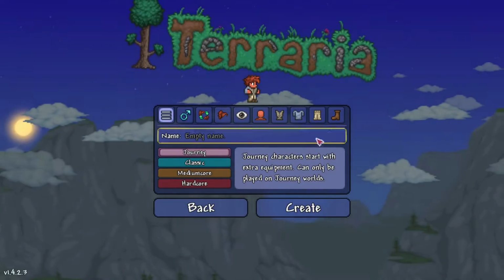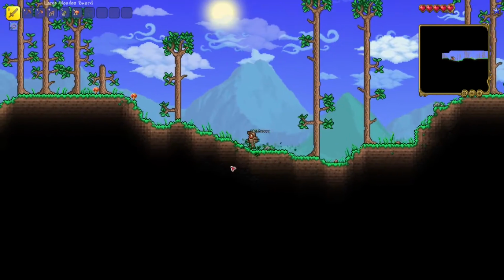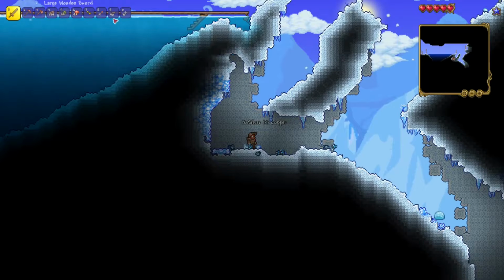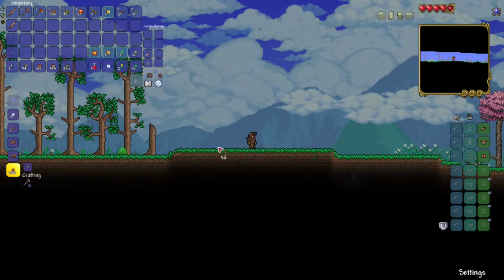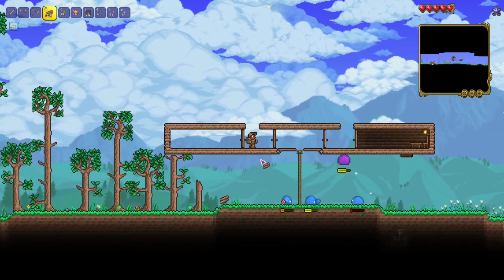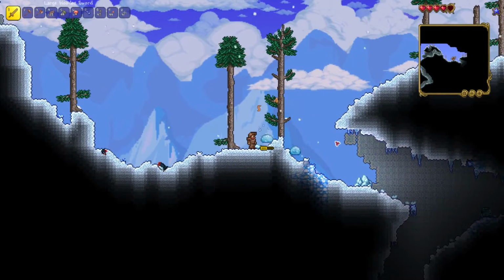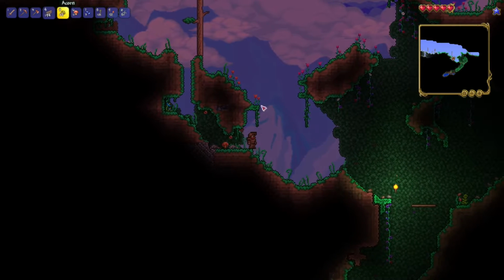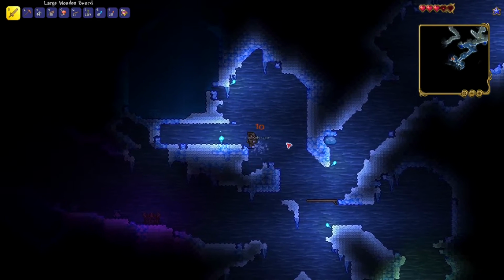Terraria: Expert Mode - Episode 1: Getting Started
This is the first episode of my new Terraria Expert Mode Series! I'm excited to show y'all one of my favorite games of all time and just have a good time playing through Terraria.